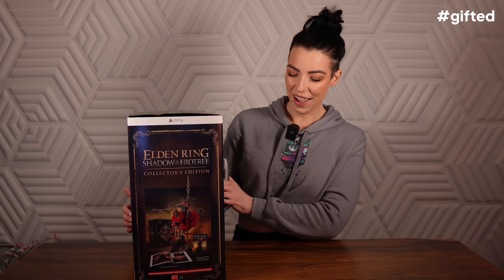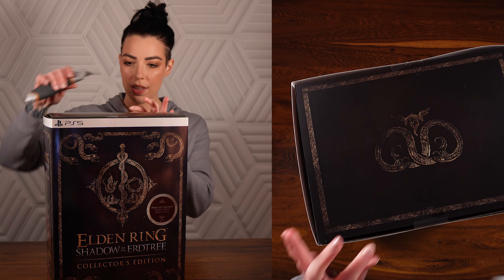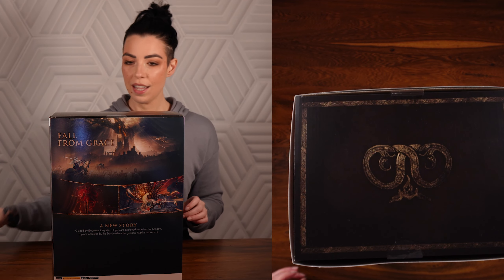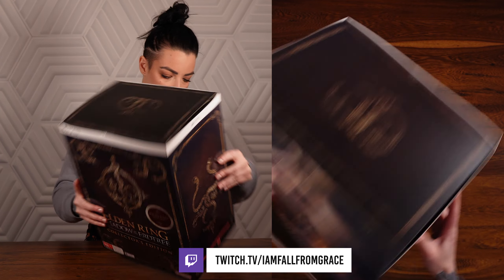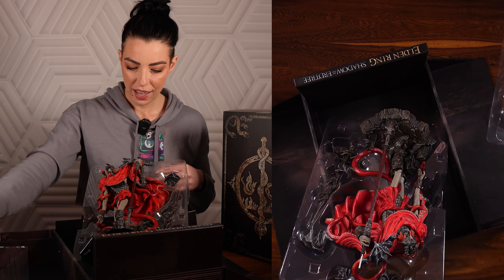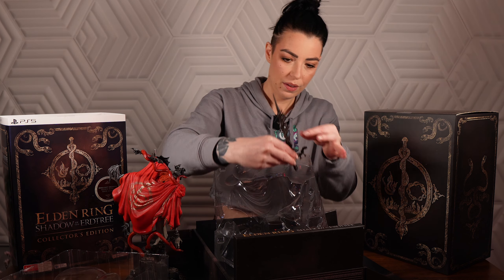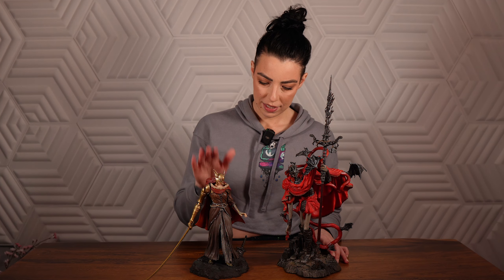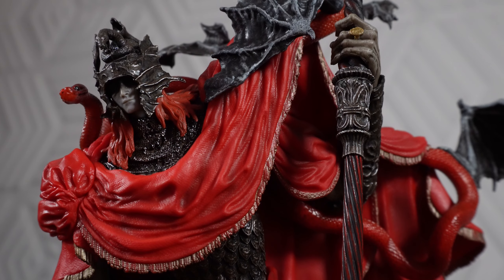Unboxing the Shadow of the Erdtree Collector's Edition!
Thanks to Bandai Namco AU for sending this Collector's Edition over! I can't wait to meet Messmer the Impaler later in the game. This Elden Ring Collector's Edition is insanely detailed and Messmer will be sitting nicely right next to Melania on my shelf.

If you'd like to join me for the Shadow of the Erdtree DLC, I'll be streaming the entire game on Twitch! Join us.